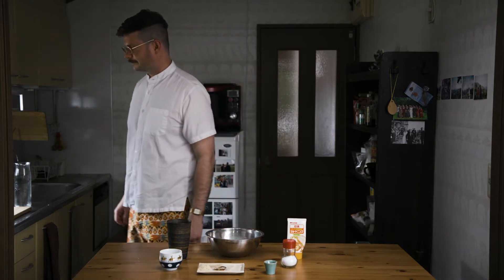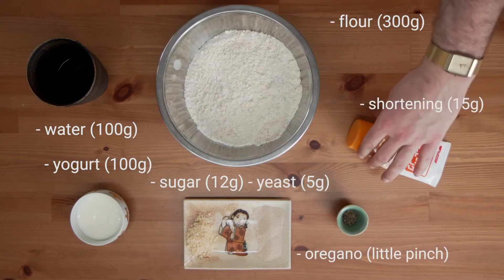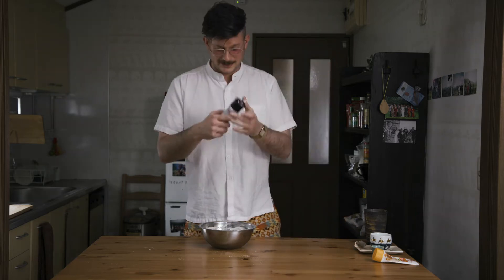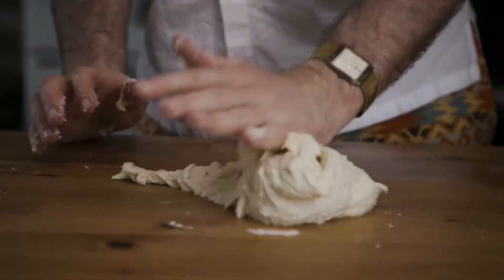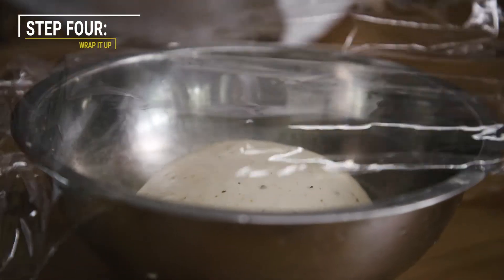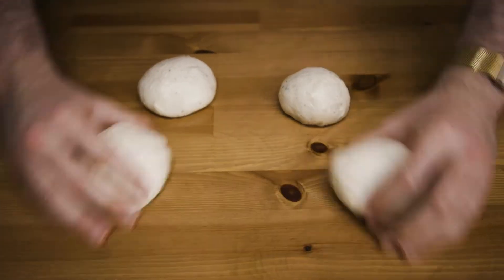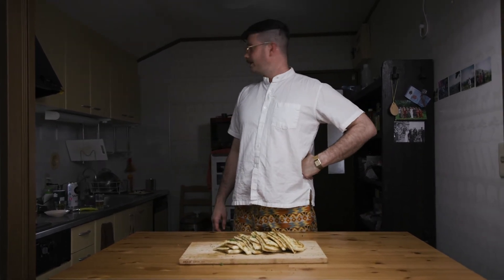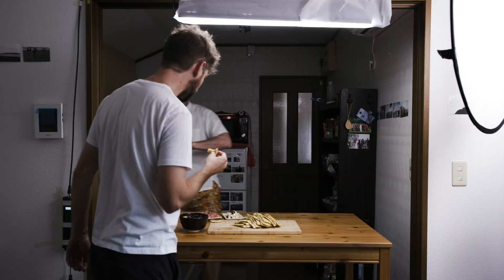Kitchen Wizards E02: Flat Bread - pow, right in the kissa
Forget everything you know about cooking - that way it'll seem like we know what we’re doing. Casting kitchen spells with blowtorches, love and MSG. The traditional way. Highly professional cooking show for the cognoscenti. Samuel and Jackson are The Kitchen Wizards.

E02: Flat Bread - pow, right in the kissa

INGREDIENTS:
- flour (300g)
- water (100g)
- yogurt (100g)
- sugar (12g)
- yeast (5g)
- oregano (little pinch)
- shortening (15g)

STARRING:
Jackson Akers